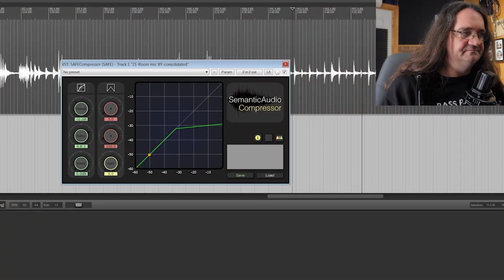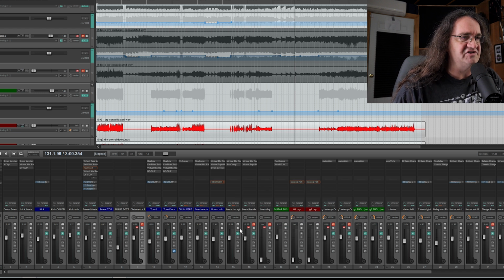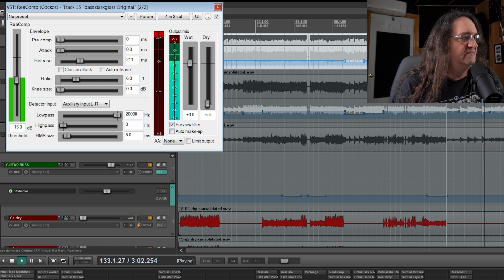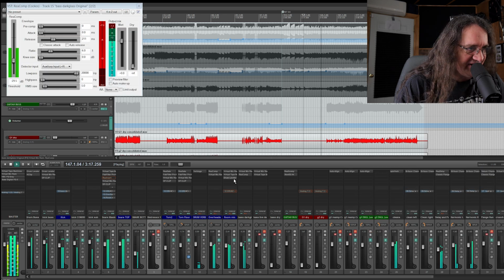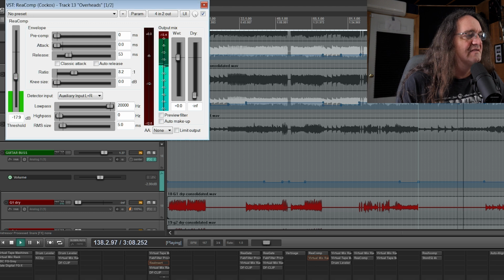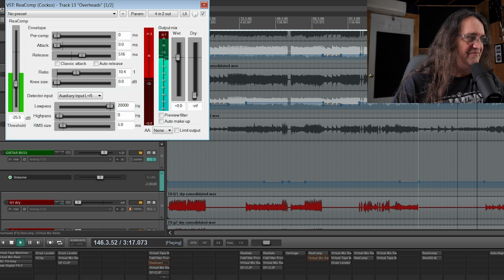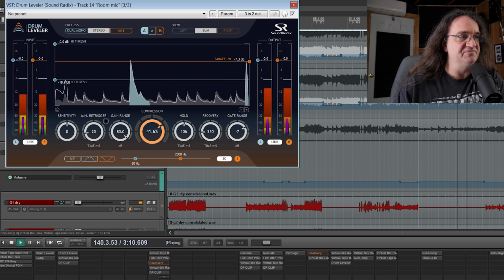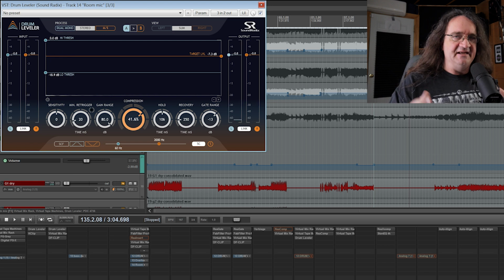AUDIO BASICS: Sidechain Compression HOW & WHY | SpectreSoundStudios TUTORIAL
Get PRODUCING PROG METAL!  All tracks & 3 hour mix lesson! Including my presets!